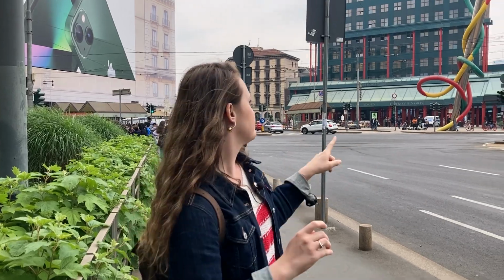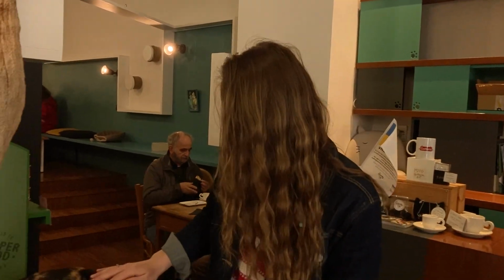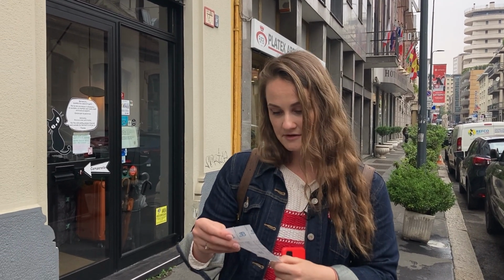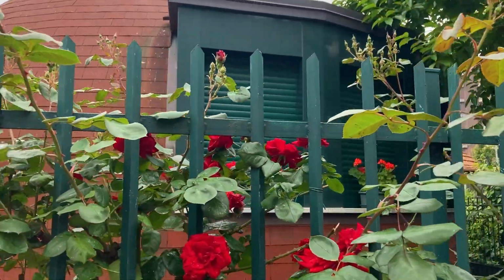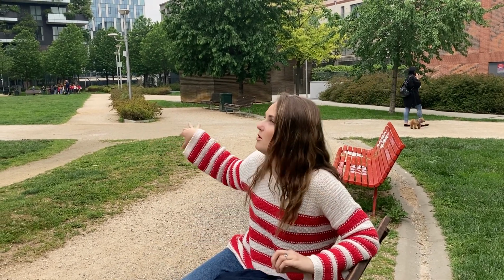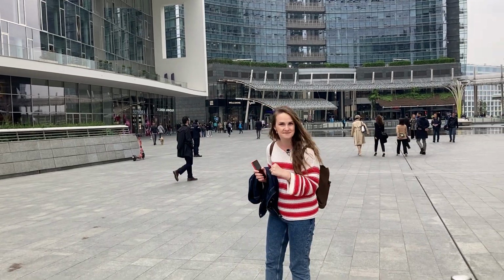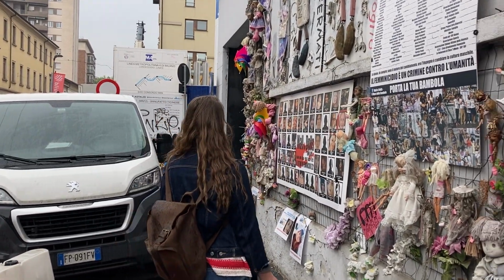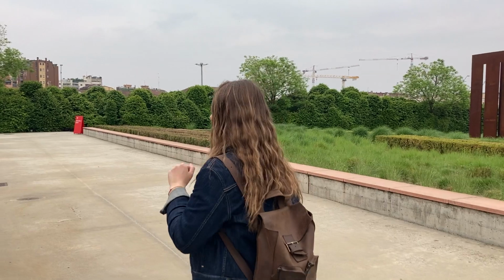NON-TOURISTY MILAN: BEST THINGS TO DO IN MILAN IN 2022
Welcome to Dramatically Expatic! If it's your first time in Milan or if you have been to Milan before, it doesn't matter: Milan is known in the whole world as the fashion capital of Italy (and as the fashion capital of Europe, or even the fashion capital of the world 😉) and there are lots of people visiting Milan every year. But, if you're wondering about what to see in Milan, where to eat in Milan, what to eat in Milan and where to go in Milan - I have you covered! In this video, we'll explore the best areas of Milan, we'll see the best things to do in Milan in 2022, and you'll learn about the top things to know before travelling to Milan, Italy in 2022! Planning a trip to Milan or know someone who is?

Join Canva to earn FREE premium elements and create the best designs

ABOUT:

Hi! I’m Valeria, and I’m a Ukrainian expat and digital nomad, currently living in Italy. I first came here without speaking the language and being totally unprepared, but pretty sure this is gonna be an adventure of a lifetime! I love discovering Italian culture, Italian people and, of course, Italian food. I'm a full-time content creator, so when I'm not making travel videos, I'm taking photos, writing and creating artworks. Studying is another passion of mine, and currently I’m finishing my Masters degree at the University of Bologna. Here I post regular travel vlogs, tips on expat life, moving abroad, personal growth and self-esteem as a woman living abroad, so hop on and welcome on board!

Thank you for being here and may you have a wonderful day!

This video is about: Milan Italy, Milan Italy 2024, travelling to Italy 2024, travelling to Milan 2024, what to do in Milan 2024, what to see in Milan 2024, where to go in Milan 2024, what to eat in Milan 2024, where to eat in Milan 2024, where to stay in Milan 2024, best museums Milan, Milan travel vlog, Milano travel vlog, Milano Italia, cosa fare a Milano 2024, cosa vedere a Milano 2024, dove andare a Milano 2024, dove dormire a Milano 2024, dove mangiare a Milano spendendo poco, low cost Milano, budget-friendly Milan, affordable Milan, affordable Italy 2024, affordable travel 2024, affordable travel tips, budget travel tips, budget travel 2024, budget-friendly trip Italy, budget-friendly trip Milan, Milan on a budget, Italy on a budget, anti-tourist milan, anti-tourist Italy, Italy without tourists, how to see Italy without tourists, where to go in Italy without tourists, Milano Isola, Wall of dolls, Case a iglu, Pirelli Hangar Biccoca, Crazy Cat Cafe Milano, Ago Filo e Nodo, Vertical Forest Milan, Foresta Verticale Milano, how to save money in Milan, what to do in Milan, where to go in Milan without spending too much, budget travel Milan, Milan on a budget, affordable travel Milan, eat affordably in Milan, where to eat in Milan without spending too much, cheap travel Italy, cheap travel Milan, cheap trip Italy, cheap trip Milan, affordable trip Italy, affordable trip Milan, low-cost travel, low-cost travel Italy, low-cost travel Milan, how to save money in Milan, how to save money in Italy, Milan affordable travel, Milan cheap tour, Milan affordable city guide, Milan low cost travel guide, Milan street food tour, Milan street food guide, Milan low cost, come risparmiare a Milano, visitare Milano spendendo poco, Milan walking tour, Milano walking tour